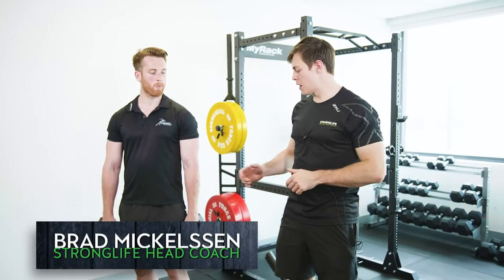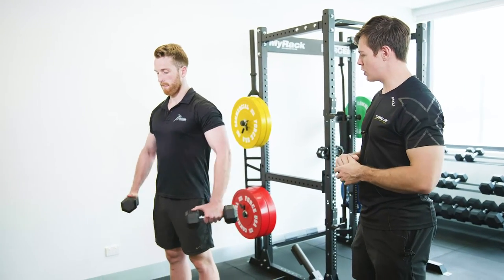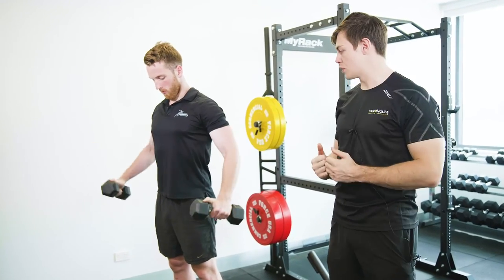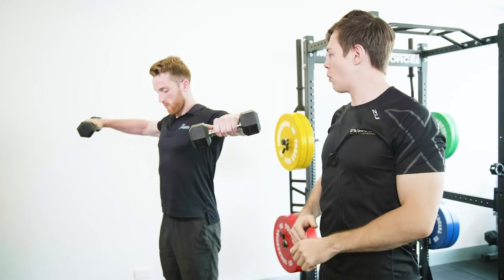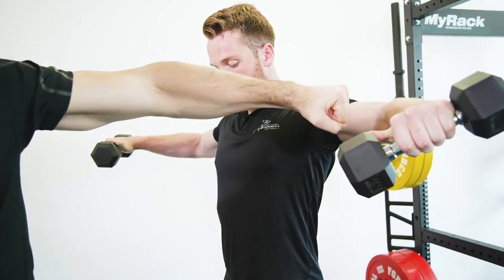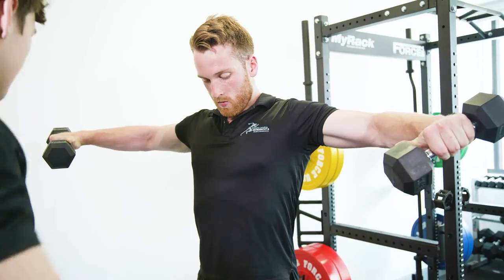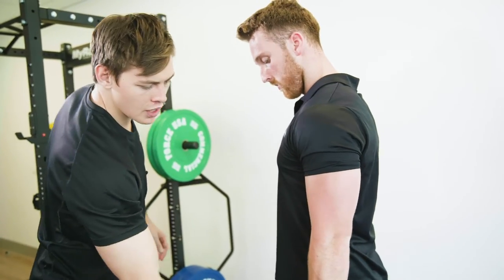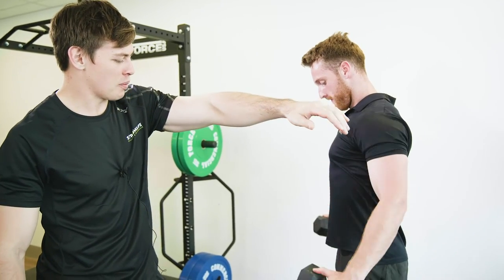How to do a dumbbell lateral raise? | Video Guide By Online Fitness Coach Australia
The dumbbell lateral raise exercise helps build strong shoulders and muscle mass. Lateral raises specifically target your deltoids – the rounded, triangular muscles that wrap around each upper arm and shoulder. As well as stronger, larger shoulders, the benefits of this amazing exercise extends to increased shoulder mobility as well. Remember, lateral raises aren't meant to be a warm-up and should only be done after you've substantially worked out. The dumbbell lateral raise is a must for complete deltoid development. But you won't reap the benefits of this move unless done correctly. Watch the video by our head coach to know the proper form and way to do it. Define your delts!